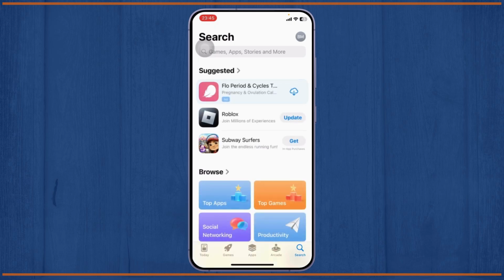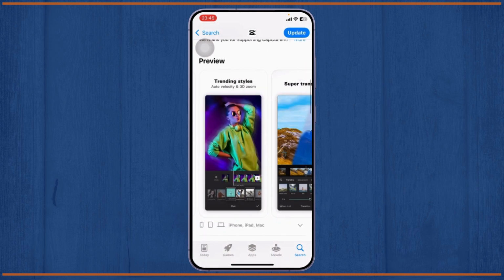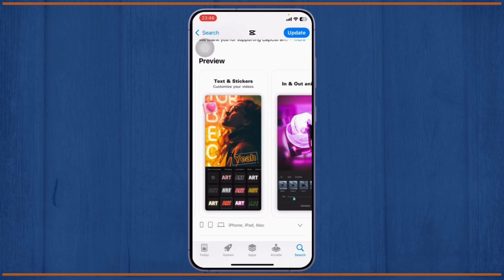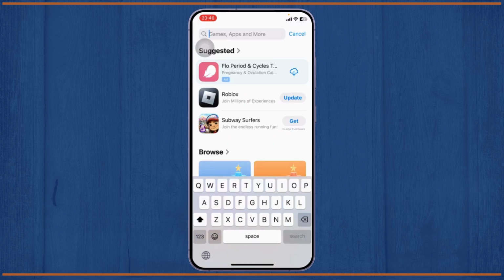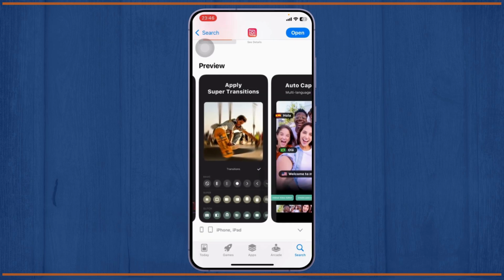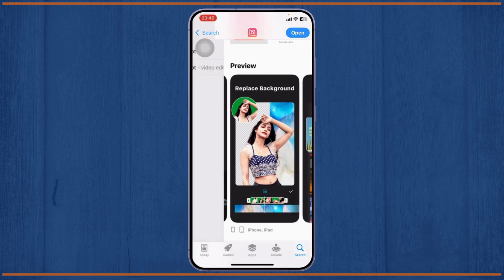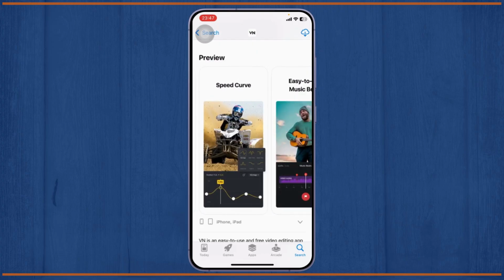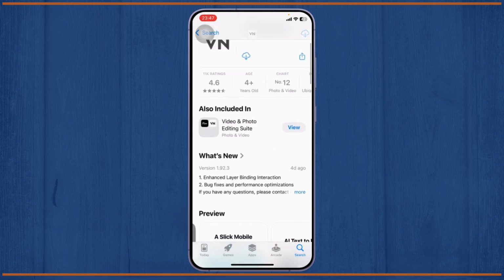Best Apps for Instagram Reels Editing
Looking for the best apps to edit Instagram Reels like a pro? This video will guide you through the top apps for Instagram Reels editing, helping you create stunning and engaging content. Whether you need advanced transitions, effects, or easy-to-use tools, these apps have you covered. Learn which apps can take your Reels to the next level and enhance your social media presence. Watch now to discover the best Instagram Reels editing apps today!

Timestamps:
00:00 Best Apps for Instagram Reels Editing
00:06 What Are the Best Apps for Editing Instagram Reels?